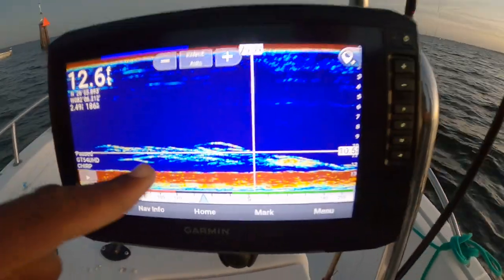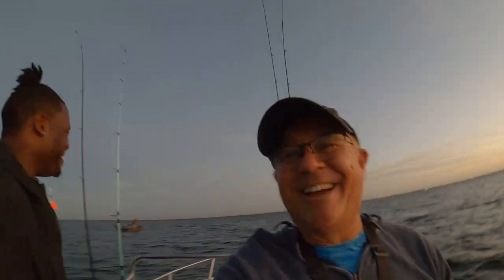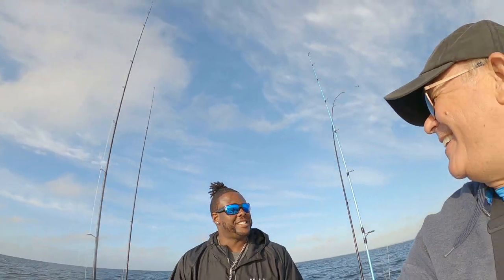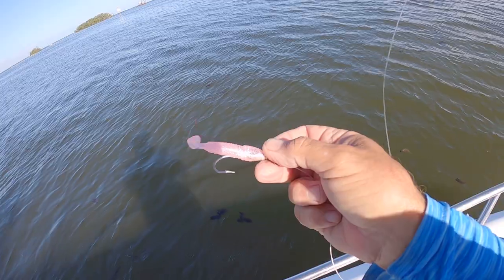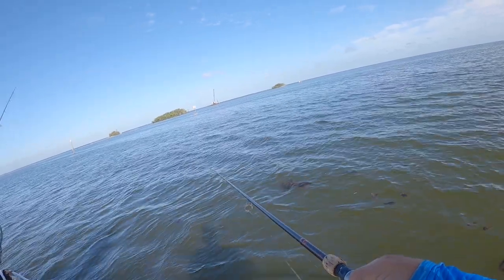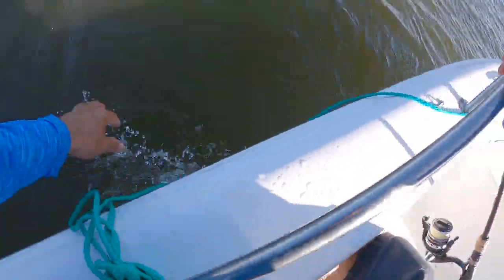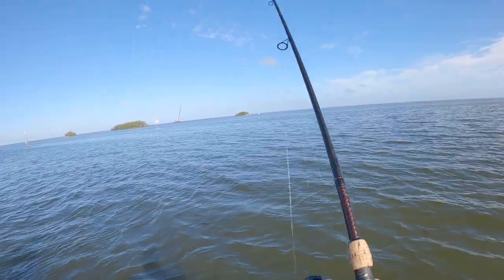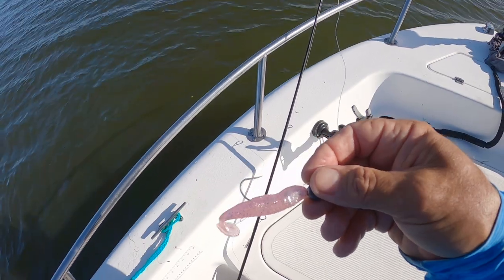This Rig Flat Out Catches Fish (Saltwater Florida Fishing)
Almost every cast I was catching fish with this paddle tail rig. We got on a hot saltwater trout bite in the Port Charlotte area of Florida.

►Salt Strong Deals
-Free Pink Paddle Tails
-Free Dr. Juice

►Kayak Fishing Gear I Like
ProCure Scent

Fishing Rod
Mono Leader Line

►Lures
Zara Spook

radreelingfishing@gmail